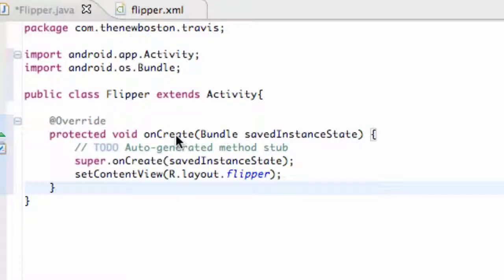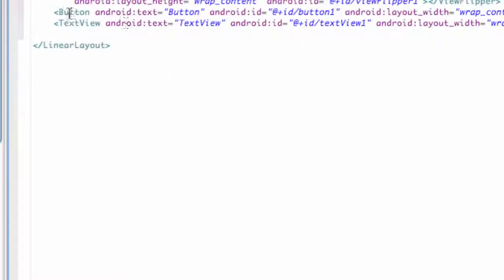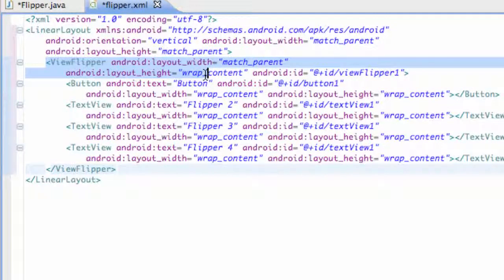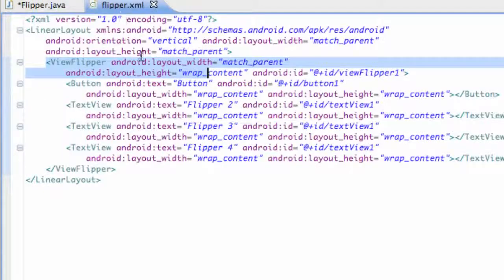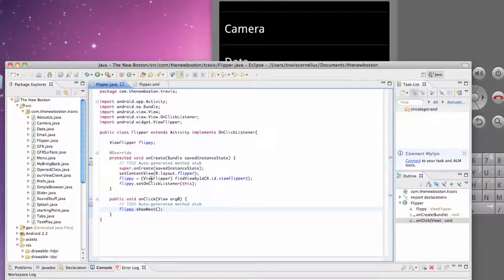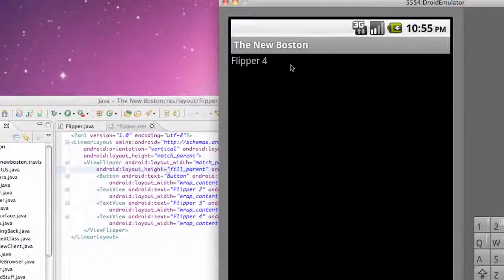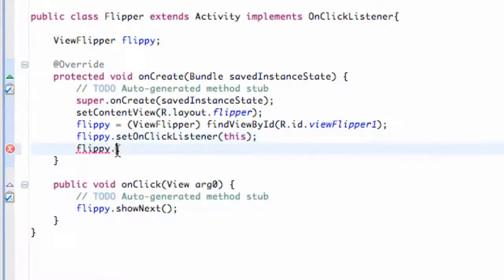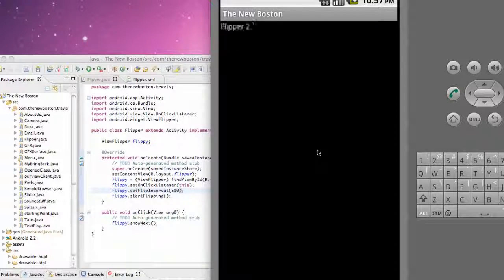Android Application Development Tutorial 94 ViewFlipper Example YouTube